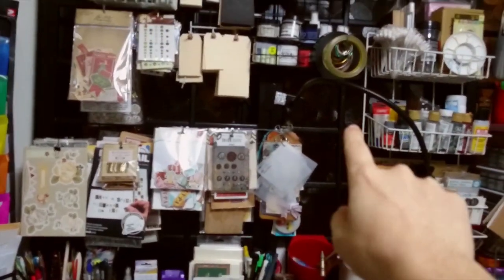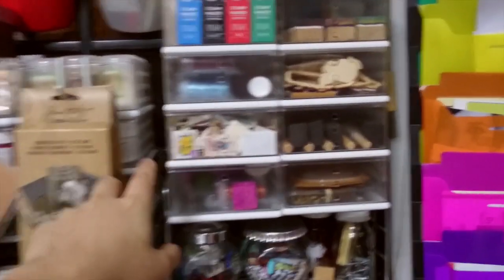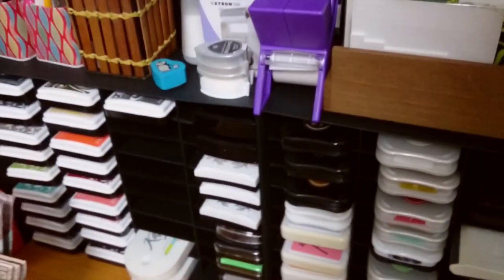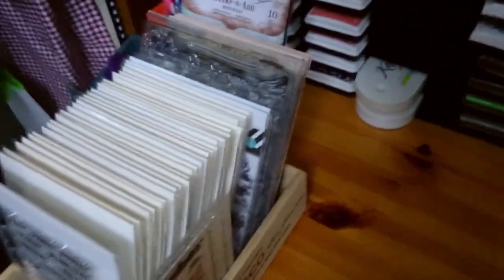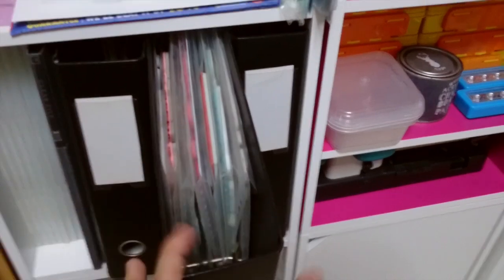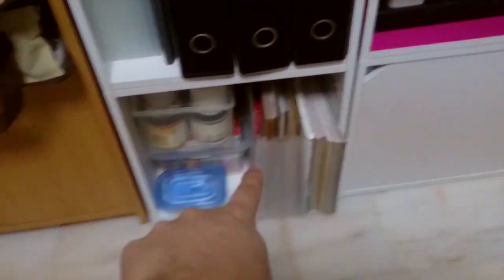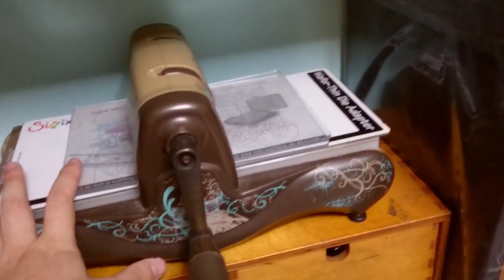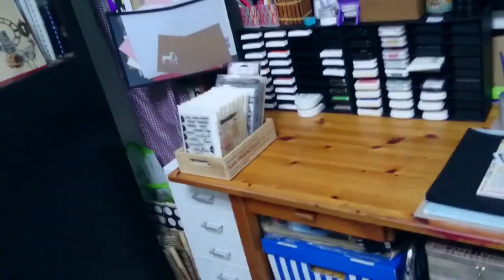Craft Room Tour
This video is about Craft Room Tour